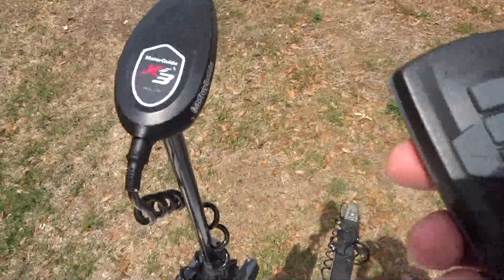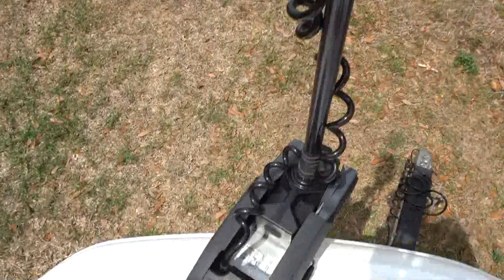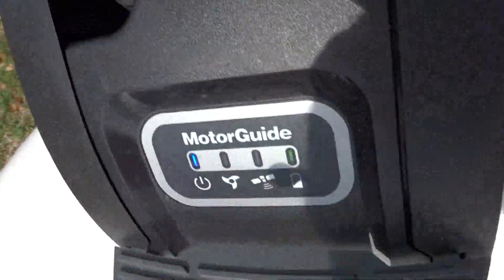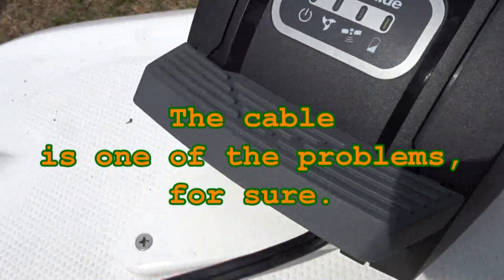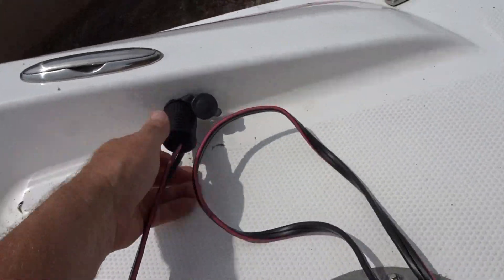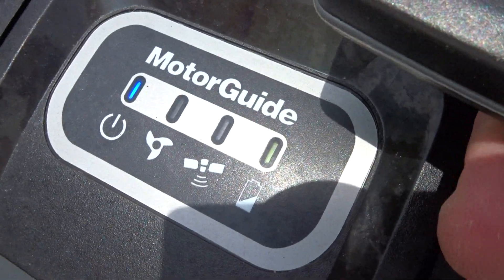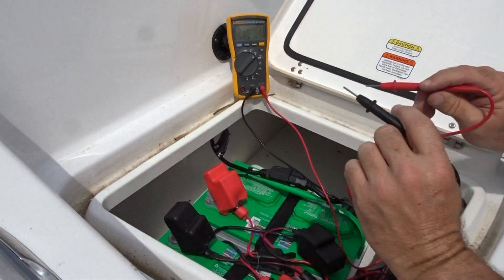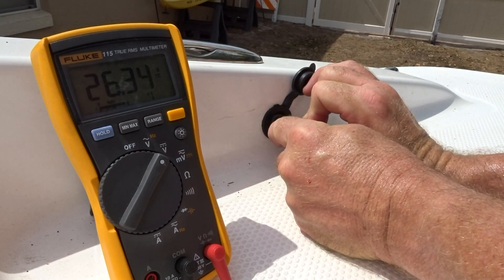Power Supply Good, Xi3 Motor Bad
MotorGuide Xi3 power cable issue and motor issue. The 24 volt 70 lb thrust trolling motor is not much good when it won't steer or produce thrust.